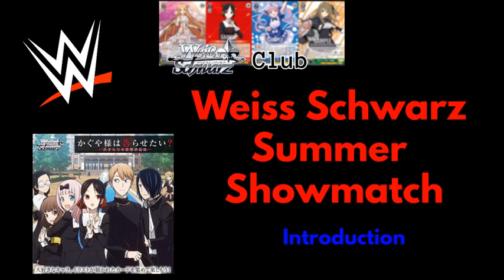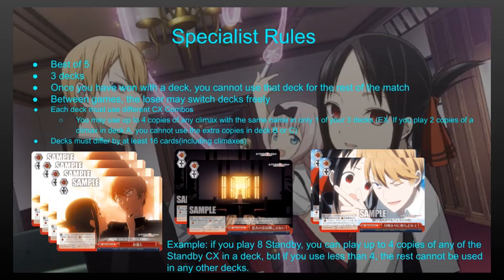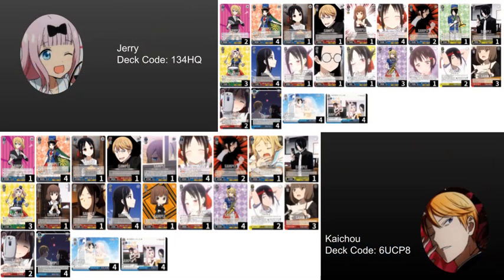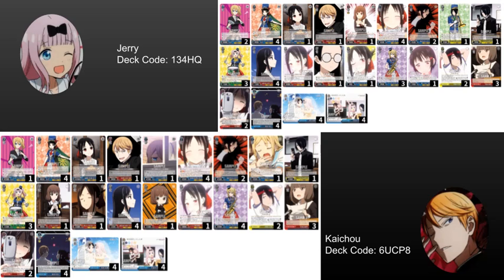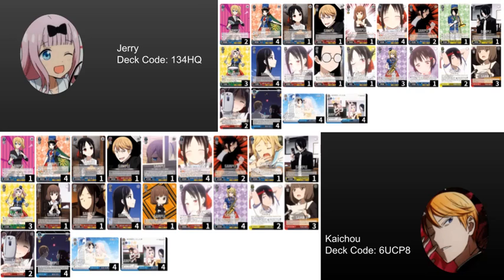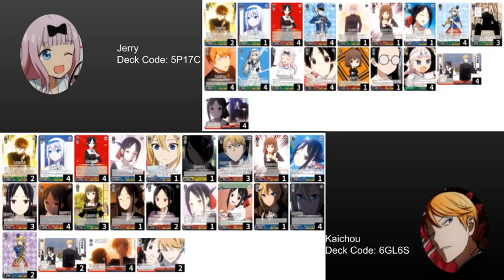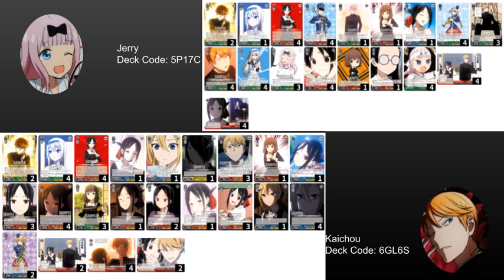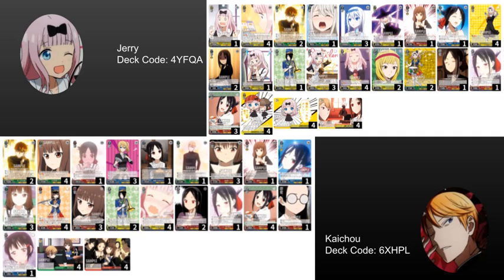Kaguya-sama Vol.2 Showmatch Intro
Myith, Kaichou and Jerry discuss some of the new decks they're bringing to show off Kaguya-sama Vol. 2